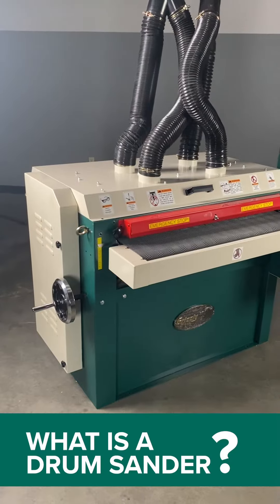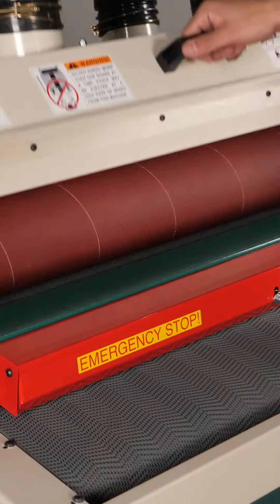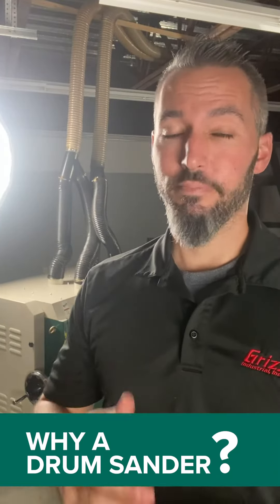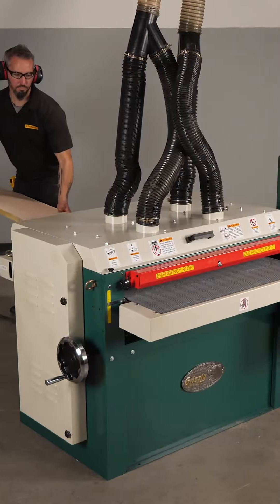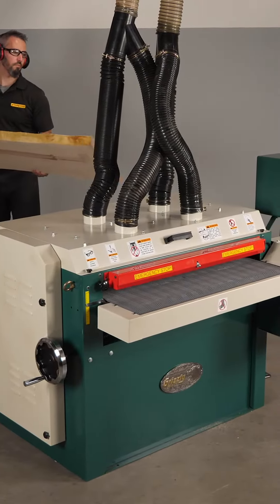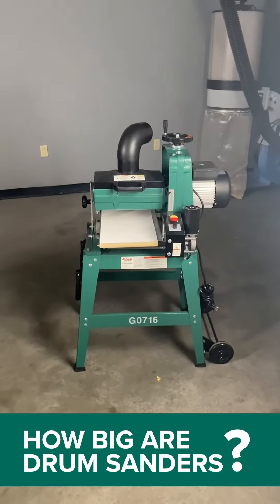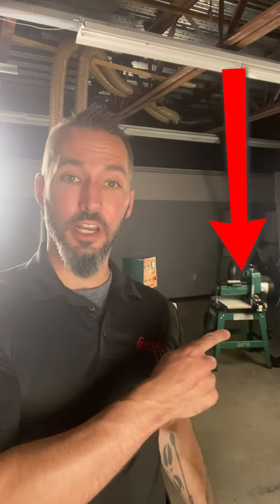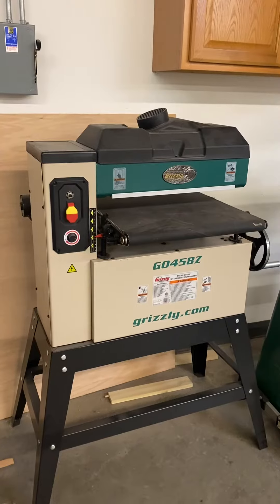Drum Sander Basics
A drum sander may just become the centerpiece of your woodshed once you see the wood sanding abilities in action. Precise, efficient woodworking requires machinery made for the job, and a drum sander makes getting a consistent finish on projects super easy.

Drum sanders range in size from the smaller 10" "Baby" drum sander, up to the monster 37" Dual Drum Sander, and can be found at all sizes in between--even open-ended drum sanders are available.

Open-ended drum sanders allow you to run a single-pass on one side of a wide workpiece, flip it over, and run the opposite side, resulting in a flat (and wide!) workpiece, all in a compact design.

Grizzly has a great selection of drum sanders and sander accessories, and you can check them out right

Grizzly Industrial has been selling quality woodworking and metalworking machines at great prices since 1983. We offer a great selection of equipment to meet the needs of do-it-yourselfers, small production shops, and full-blown industrial complexes. We get you up and running quickly with fast shipping and financing options. Our Contact Center, support staff, and headquarters are all US based and available to help with pre-purchase support, parts for your machine, and advise on your next machine purchase.